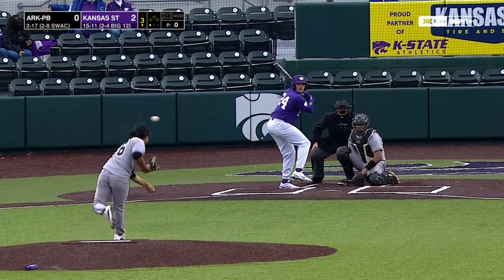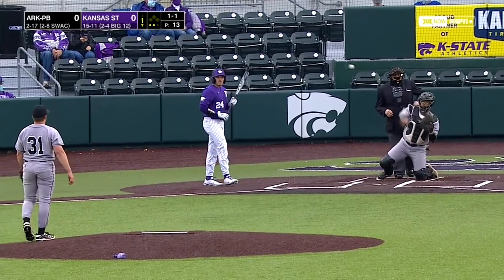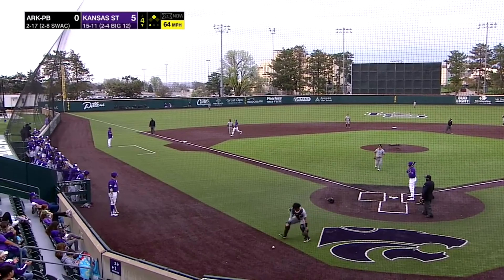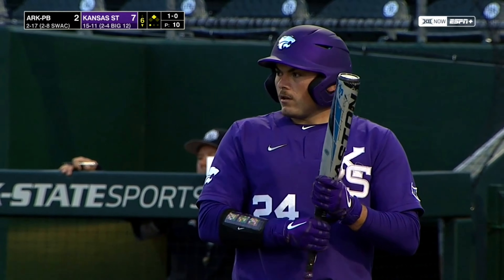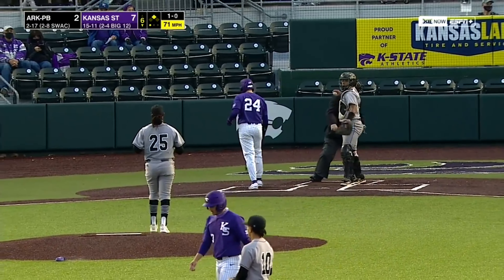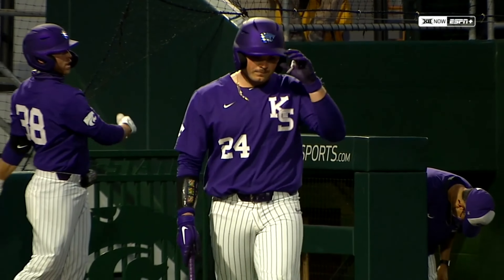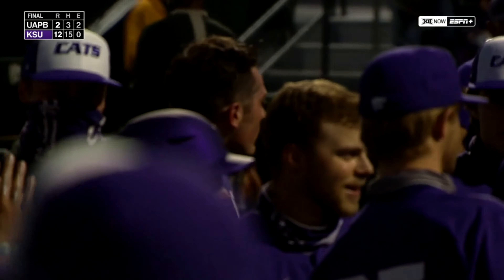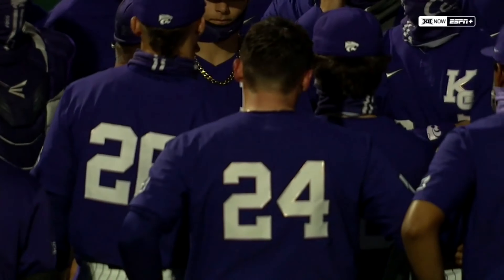Dylan Phillips KSU vs APB Highlights (04.06.2021)